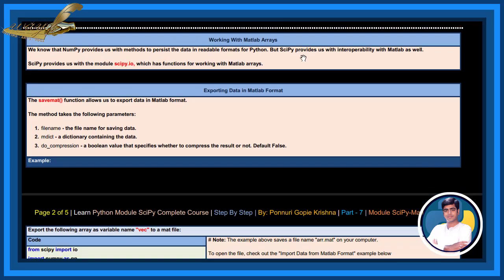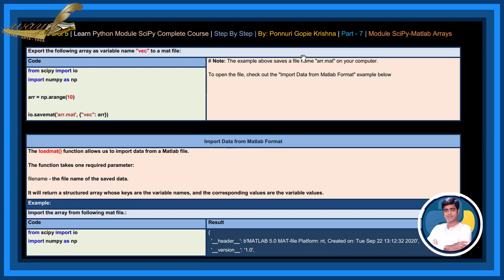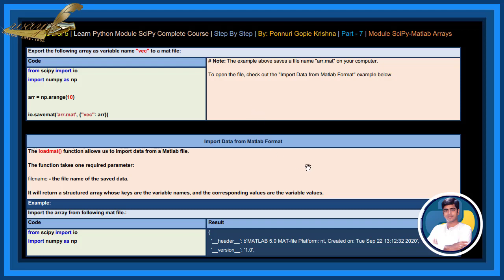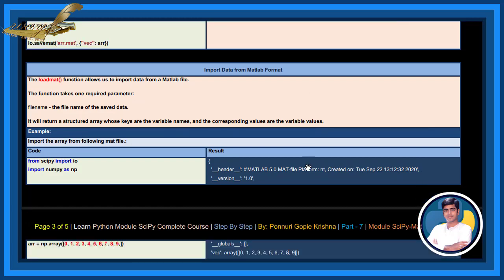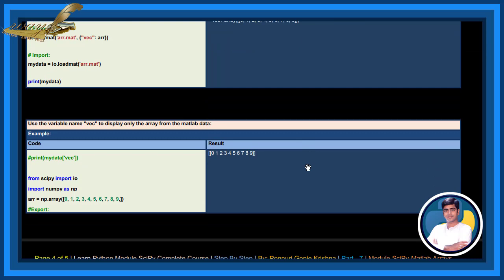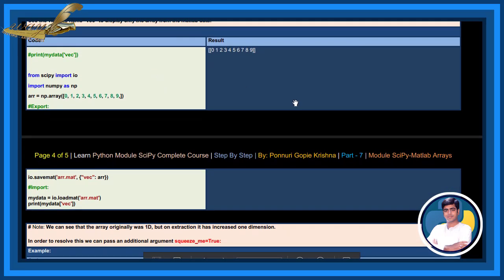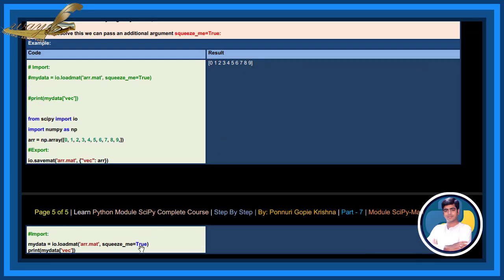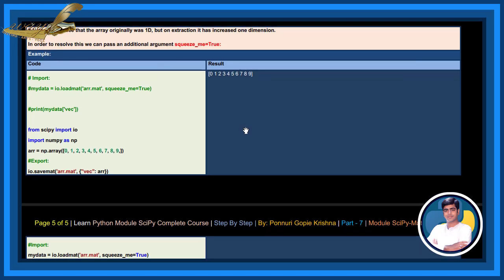Learn SciPy Complete Course |Step By Step| Matlab Arrays | Ponnuri Gopie Krishna | Part-7